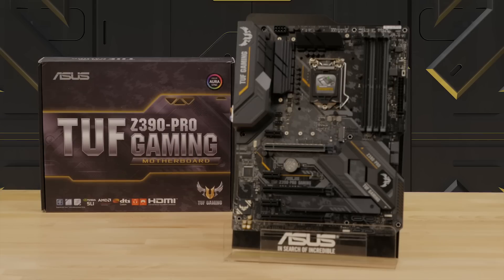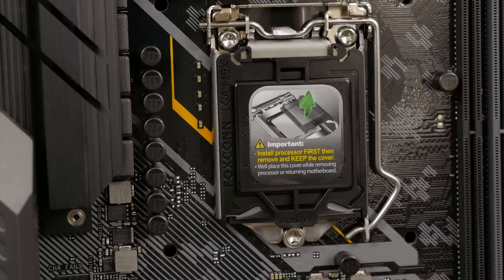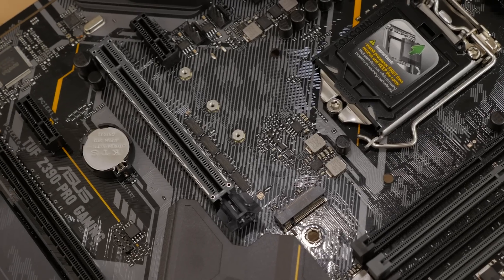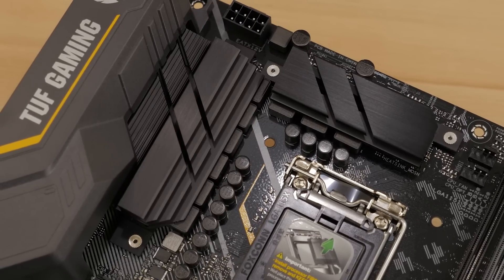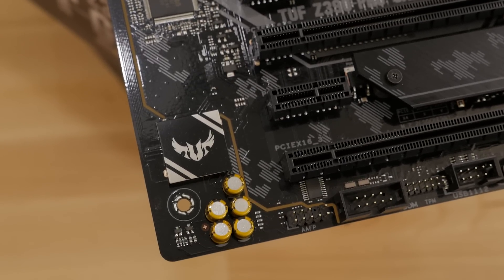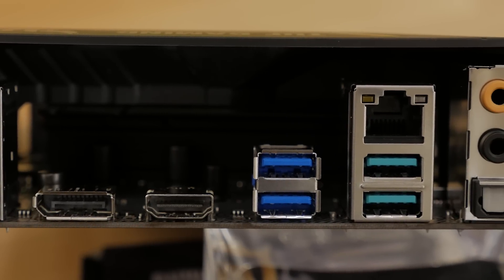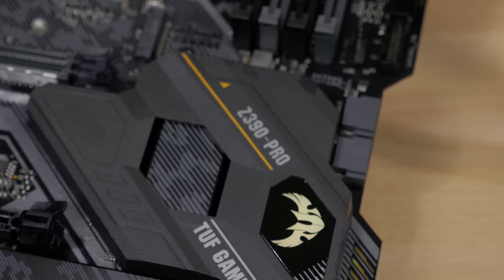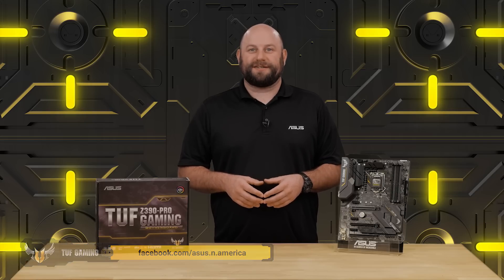TUF Z390 PRO GAMING 9th Gen Intel Motherboard Overview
Designed for 9th Generation Intel® Core™ processors, TUF Z390-Pro Gaming is designed for 24/7 performance. Unlock your system’s full potential with ASUS TUF Protection featuring SafeSlot and Fan Xpert 4. Integrated dual M.2, Gigabit LAN, USB 3.1 Gen 2, and support for Intel® Optane™ Memory maximizes connectivity and transfer speeds.